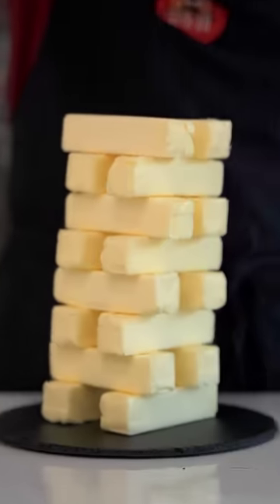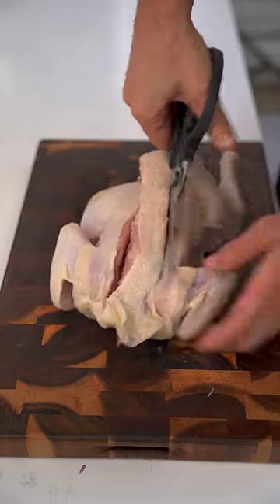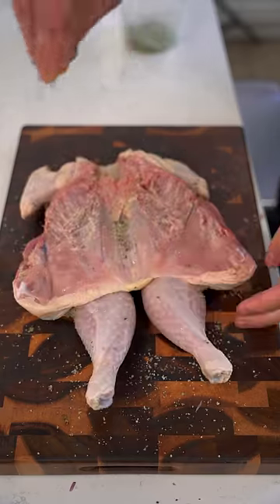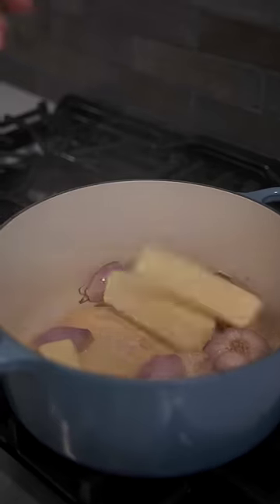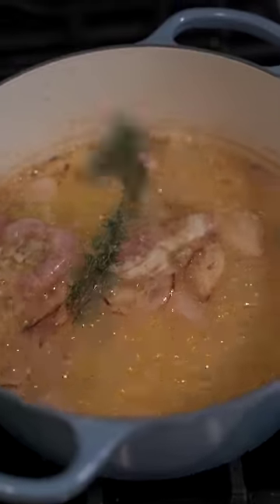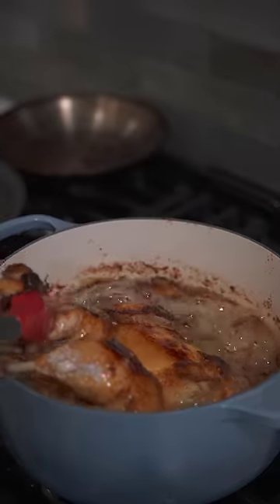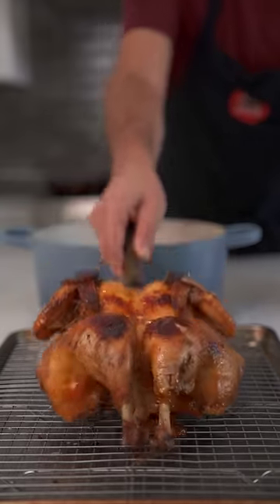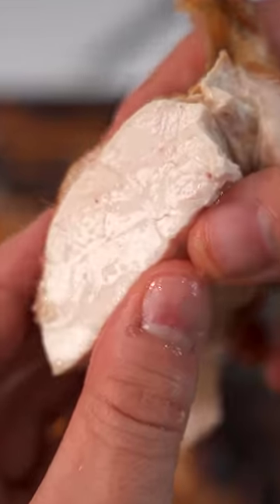I cooked a chicken in 4 pounds of butter and this happened..